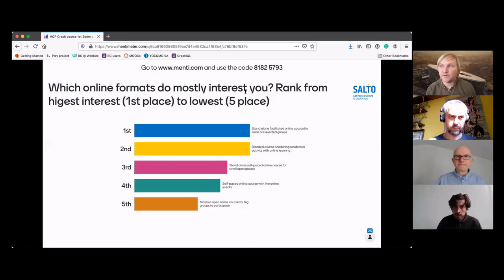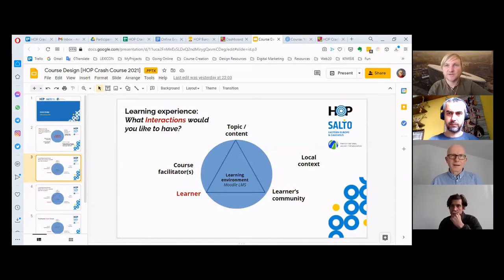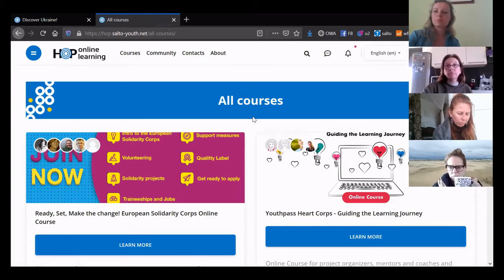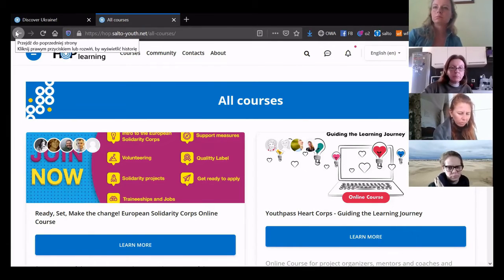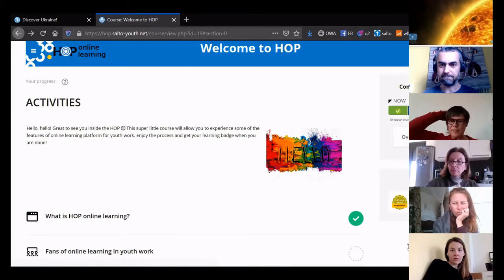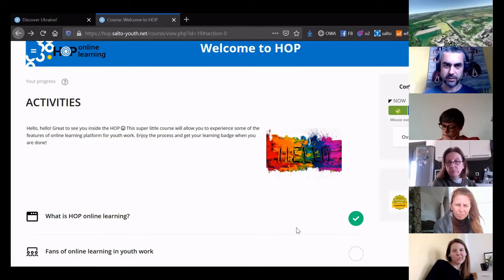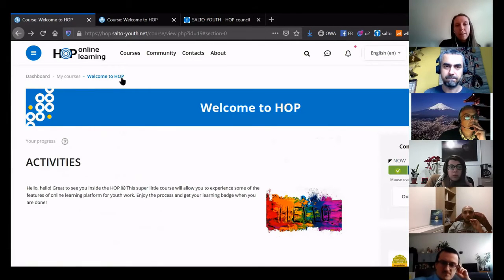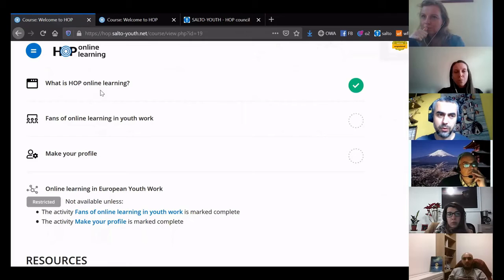HOP digital study visit (March 2021)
Recording from HOP Crash Course 2021 quality webinar no 1, presenting diversity of online courses hosted at HOP platform.